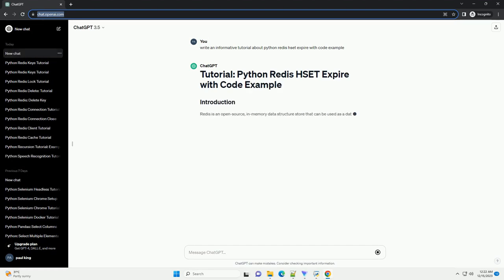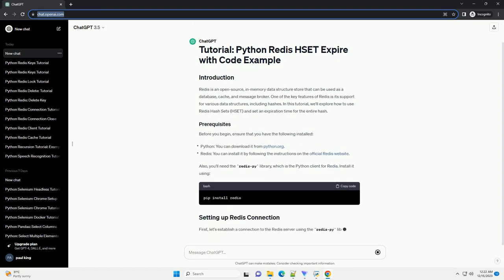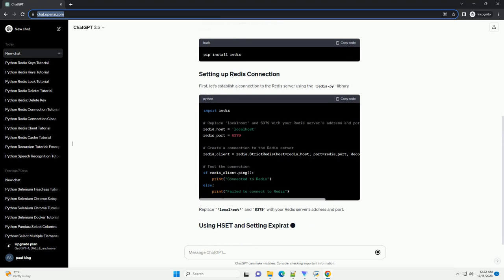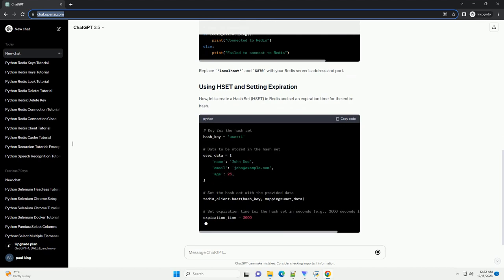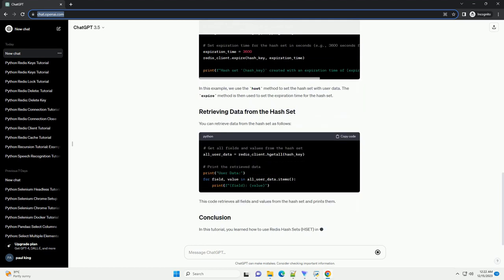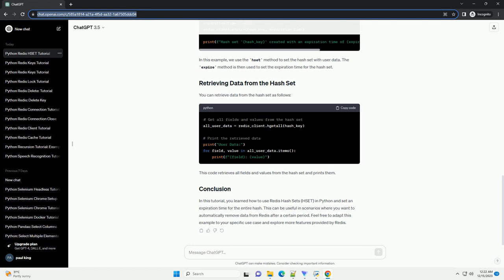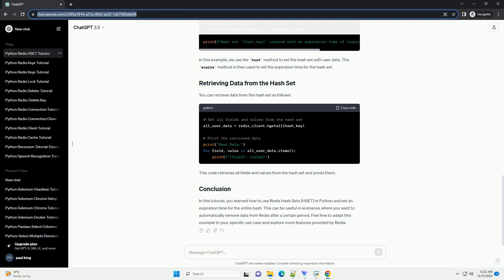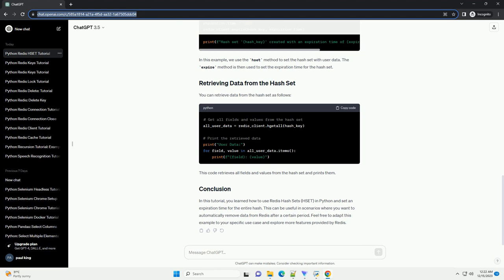python redis hset expire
Redis is an open-source, in-memory data structure store that can be used as a database, cache, and message broker. One of the key features of Redis is its support for various data structures, including hashes. In this tutorial, we'll explore how to use Redis Hash Sets (HSET) and set an expiration time for the entire hash.
Before you begin, ensure that you have the following installed:
Also, you'll need the redis-py library, which is the Python client for Redis. Install it using:
First, let's establish a connection to the Redis server using the redis-py library.
Replace 'localhost' and 6379 with your Redis server's address and port.
Now, let's create a Hash Set (HSET) in Redis and set an expiration time for the entire hash.
In this example, we use the hset method to set the hash set with user data. The expire method is then used to set the expiration time for the hash set.
You can retrieve data from the hash set as follows:
This code retrieves all fields and values from the hash set and prints them.
In this tutorial, you learned how to use Redis Hash Sets (HSET) in Python and set an expiration time for the entire hash. This can be useful in scenarios where you want to automatically remove data from Redis after a certain period. Feel free to adapt this example to your specific use case and explore more features provided by Redis.
ChatGPT